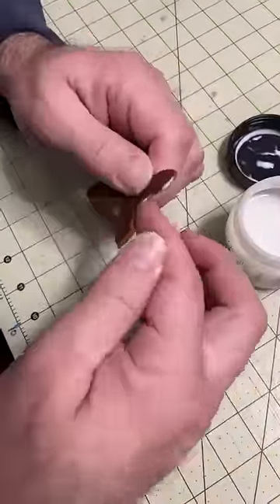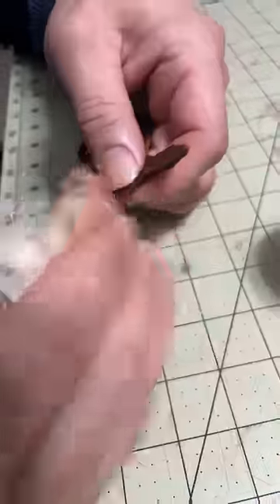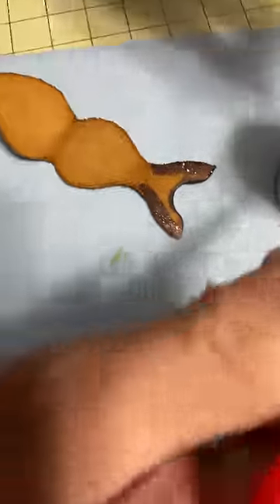Leather Guitar Pick Holder